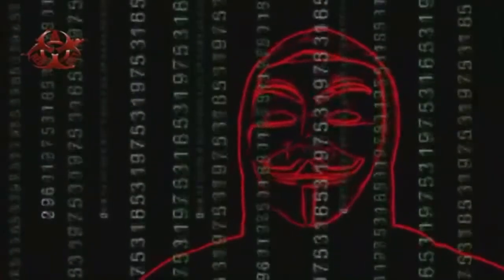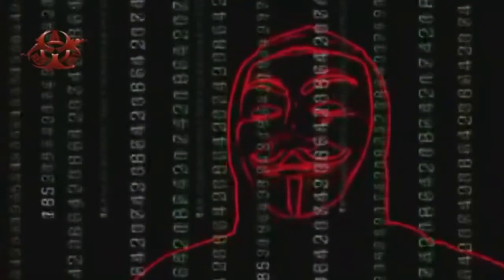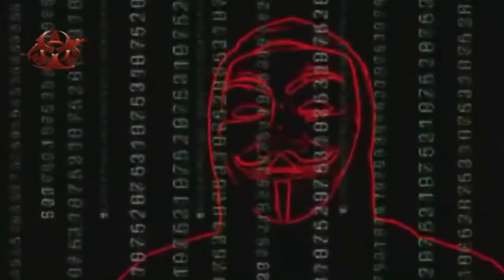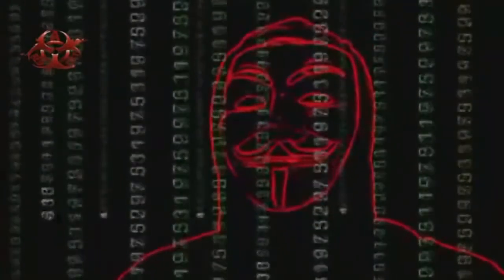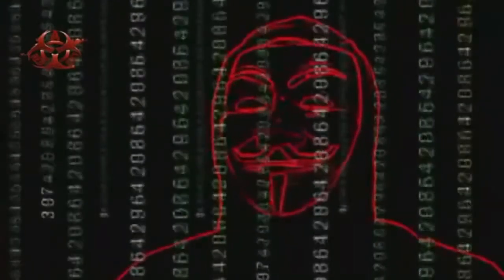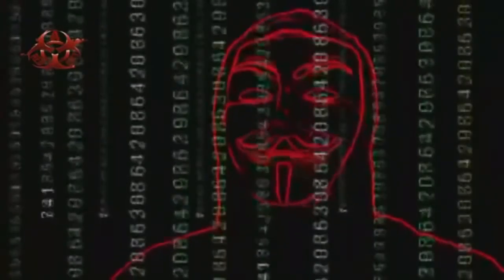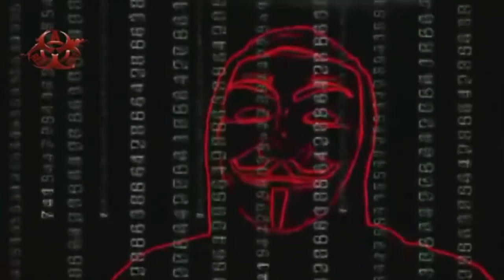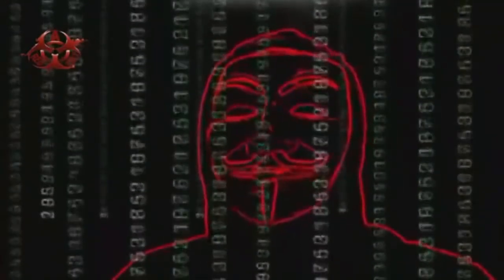Anonymous Operation ISIS Continues III